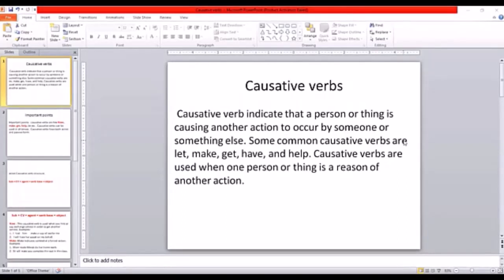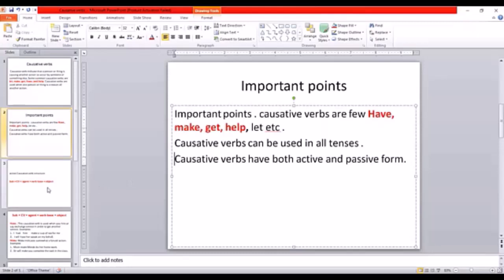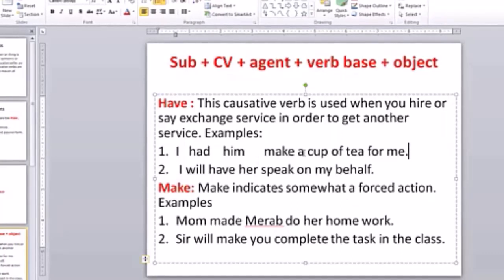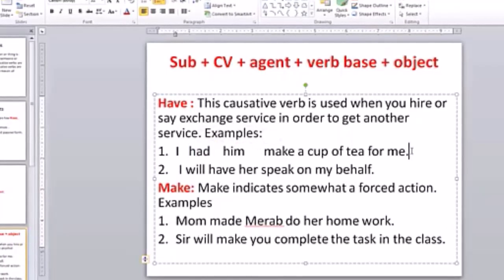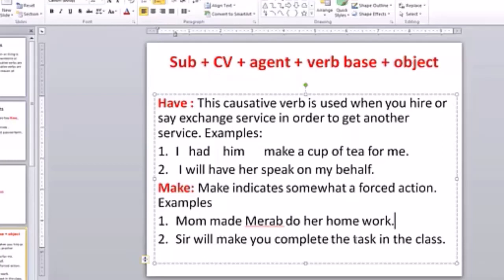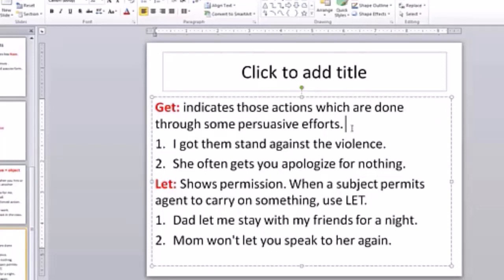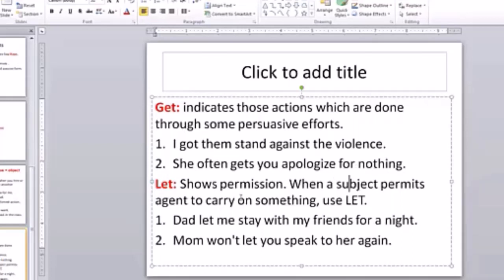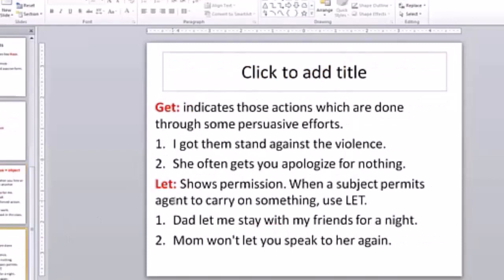What are causative verbs? Lesson on causative verbs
Causative verbs are different than normal verbs.  Command over their correct usage can make your speech and writing look professional.
In this lesson, I will be teaching four important causative verbs,i.e, Get, Let, Make, and have.